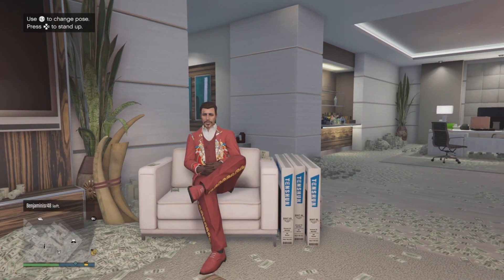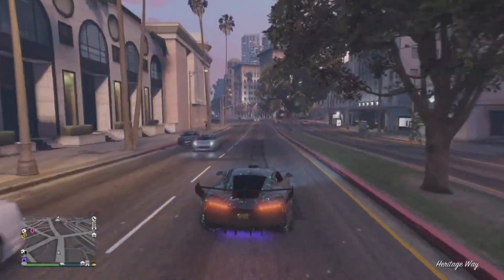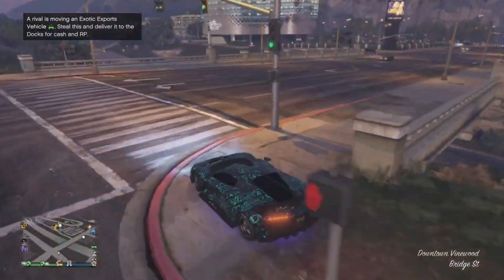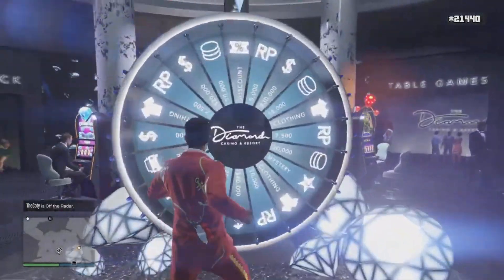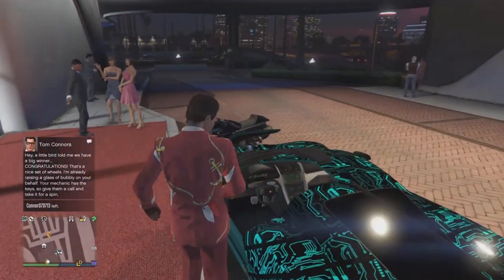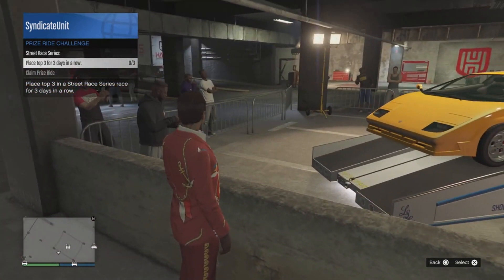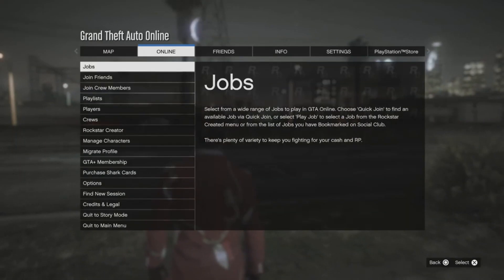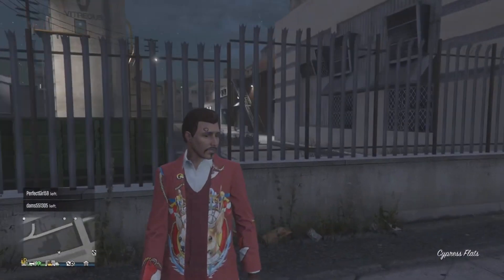GTA ONLINE WEEKLY UPDATE!!!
thank you for watching the weekly update make sure to come back next week for the new weekly update thanks for watching make sure to like and subscribe for more content like this.